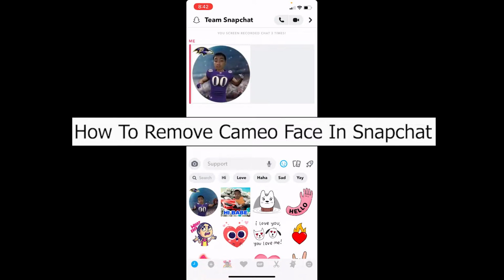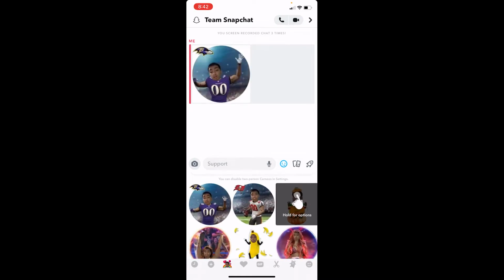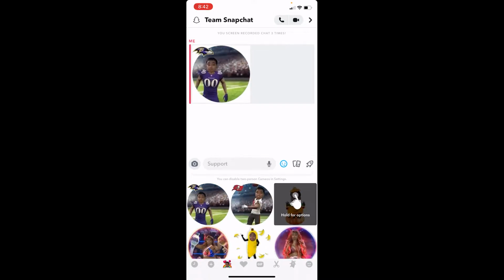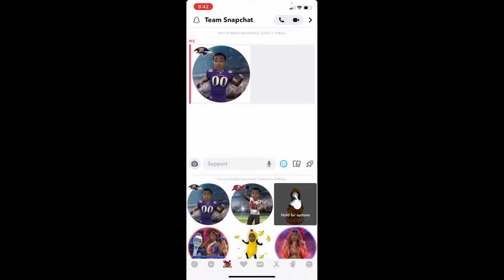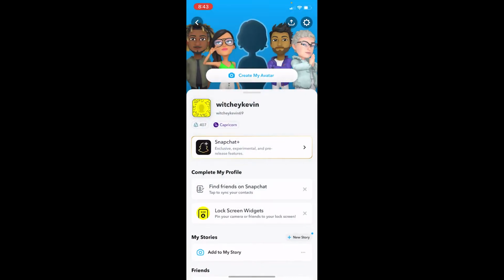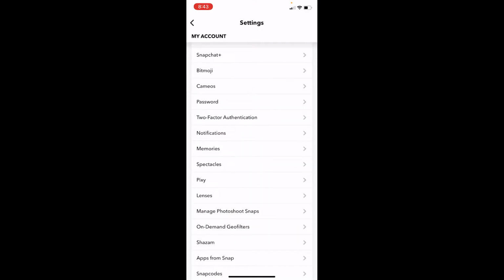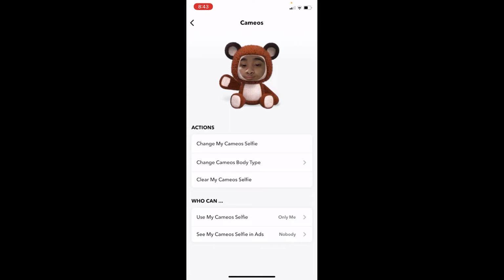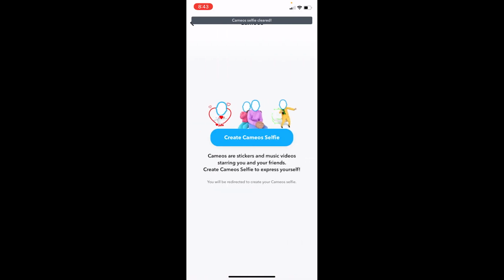Snapchat: How to Remove Cameo Face in Snapchat 2022 | Remove Camero on Snapchat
This video walks you through the step-by-step process of how to remove cameo face in Snapchat 2022. Watch the video till the end and learn the steps in detail.  Let's move on to the first step after you open snapchat. Click on your profile picture at the top right corner of your screen. Once you click on it, it's going to bring you over here once you're over here at the top right there's the little setting icon click on it now once you're on your settings under my account you can see the option called cameo so once you see the option called cameos click on it once you click on cameo your current face is going to be shown over here so let's say you want to clear this over here where it says action at the bottom there's clear my cameo selfie click on clear my cameo selfie and click on clear and our cameo selfie will be cleared and it's going to ask you to create a new cameo selfie just like this.